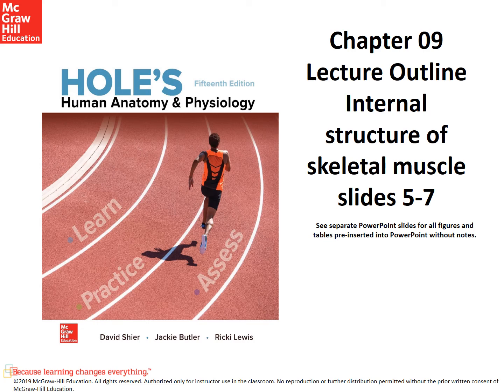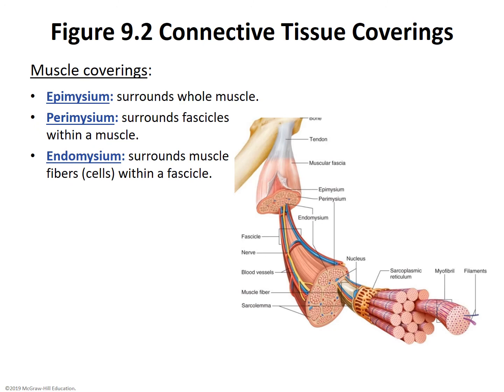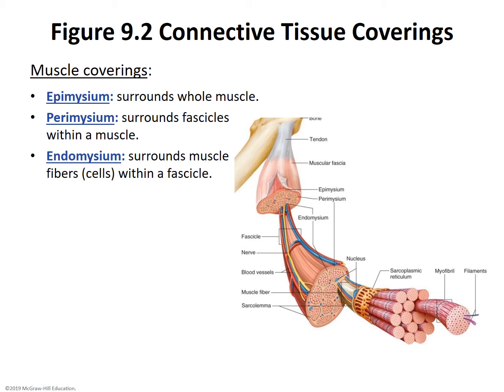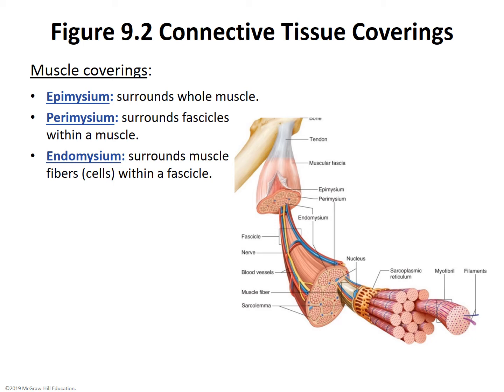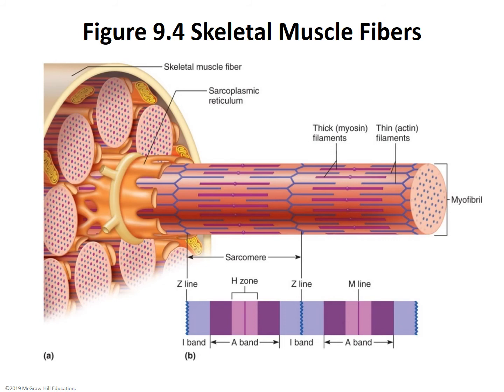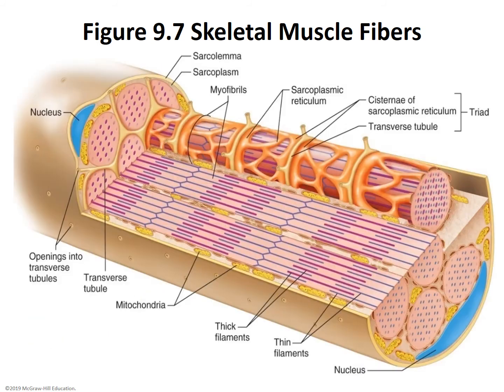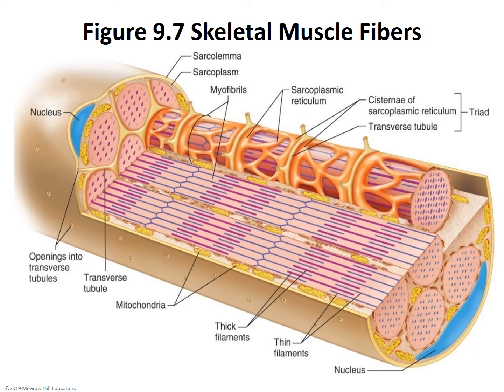2 Holes Chapter 9 Internal structure of muscle slides 5, 6 and 7